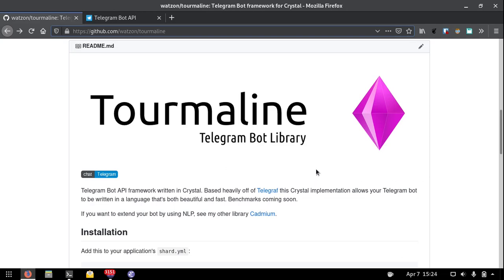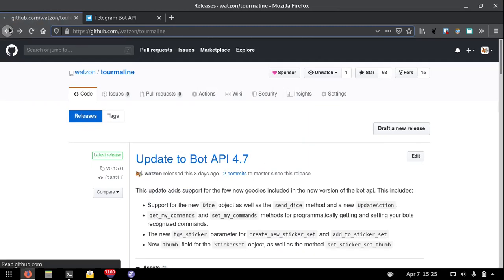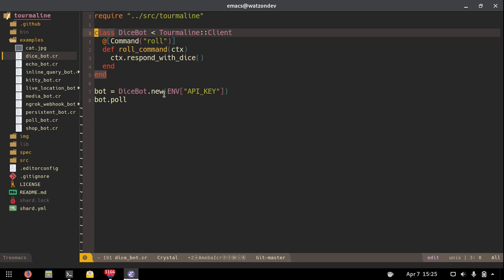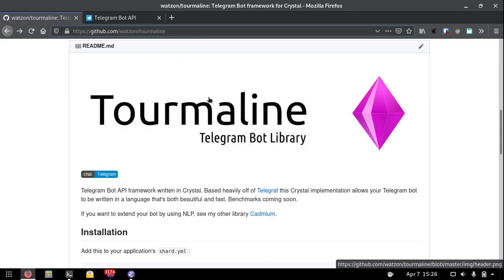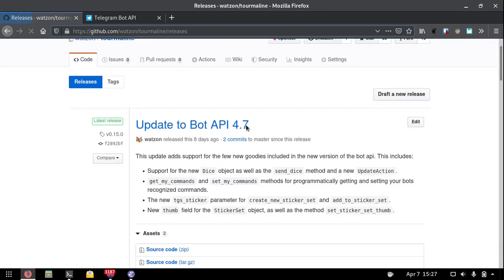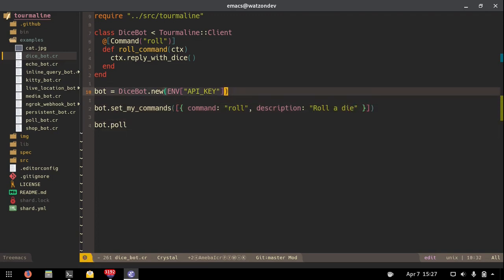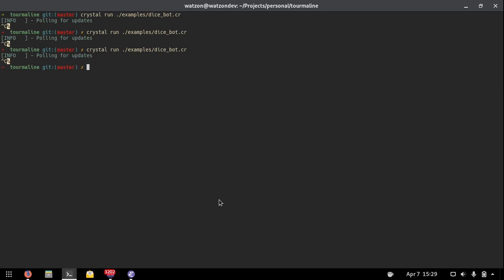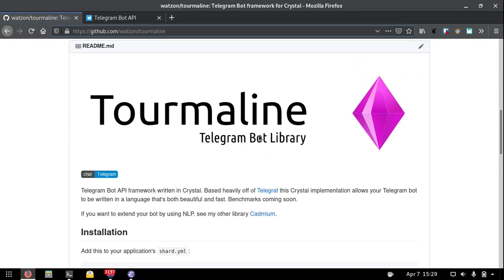Telegram Bot Development with Tourmaline: Rolling the Dice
Telegram is a secure chat platform with groups, private chats, and bots. In this video I'll be going over the most recent updates to the bot API, and most specifically the new sendDice method.

In the future I'll be doing many more Crystal related videos, as well as videos on other languages and frameworks.